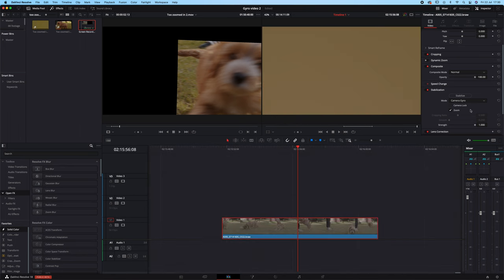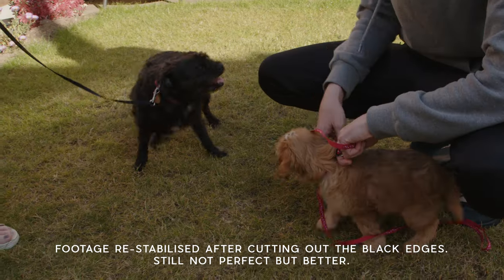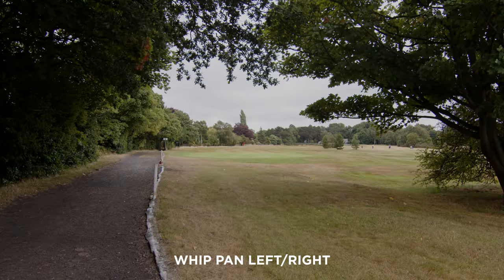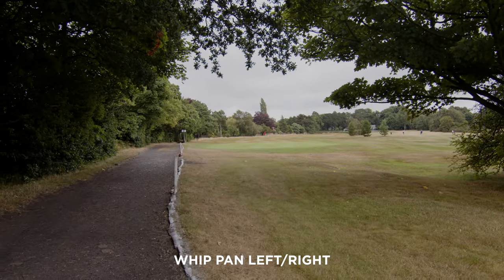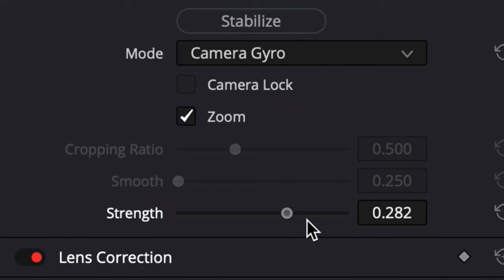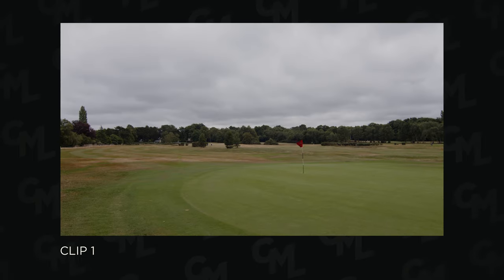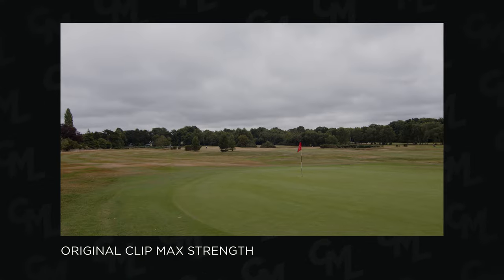Is BMPCC gyro stabilization broken?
I was playing around with the new Blackmagic gyro stabilisation that’s part of the 7.9 camera update when I came across this strange problem. At first I thought I’d broken it somehow. However, after some investigation I think I have found out what is behind it.

I think having gyro stabilisation in the Blackmagic Pocket Cinema Cameras is a great addition, but it’s also important to understand it’s limitations so we can use it more effectively.

Hopefully, this video will shed some light on how the gyro stabilisation works, what can go wrong when using it and how to work around it or fix it.

CAMERAS

BMPCC 4K
BMPCC 4K cage
Metabones T Speed Booster Ultra 0.71x Adaptor EF - MFT
Veri ND filter
Best SD card
Best SSD
Best Monitor
Monitor Mount
Coiled HDMI
Cheap battery solution

BMPCC 6K Pro
BMPCC 6K Pro cage
Best SD card
Best SSD
Best Monitor
Monitor Mount
Coiled HDMI
Cheap battery solution

LENSES

Wide angel lens
Best allrounder
Good allrounder & cheap
Fast Prime
My all time favourite

SOUND

My favourite recorder/mic
Move windscreen with acoustic foam
Vlog mic